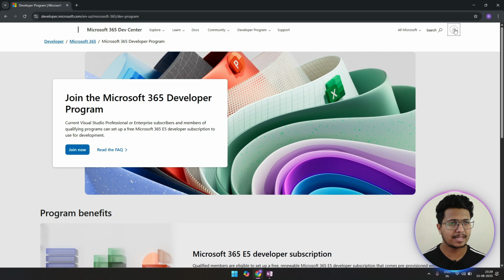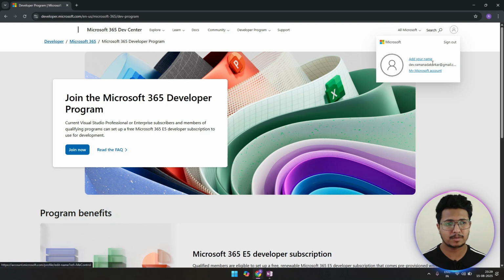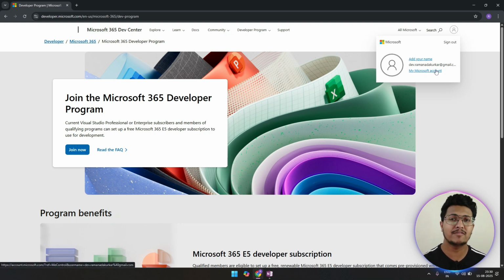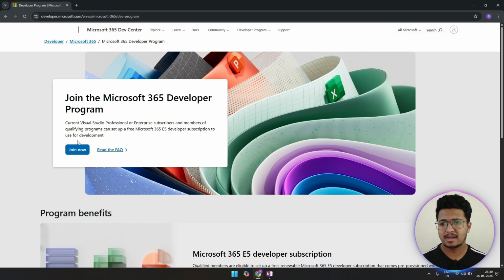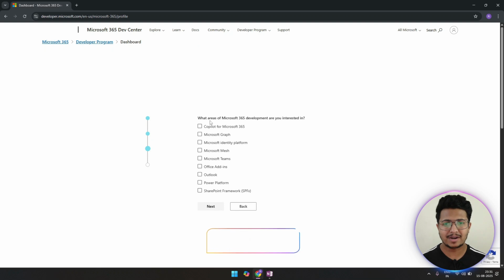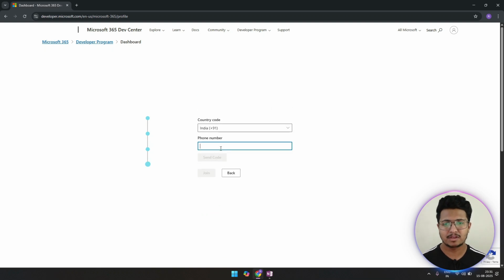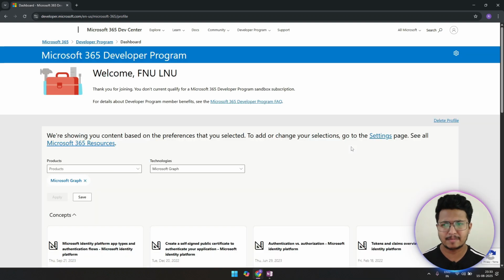How to Create a Microsoft 365 Developer Account (FREE)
In this concise, 3-minute tutorial, I guide you through every step to create your Microsoft 365 E5 Developer Account in 2025. Whether you’re a Power Platform enthusiast, SharePoint developer, or want to practice with Teams, Outlook, Excel, and more—this video has you covered.

office 365 developer program free

Perfect for beginners and experienced developers, this tutorial ensures you can start building apps, bots, and add-ins with ease. Don’t waste time sifting through outdated guides—follow along and you’ll be set up and developing in minutes. Check the links below for quick access to join the Microsoft 365 Developer Program.

How to create microsoft 365 developer account,
create microsoft 365 developer account,
microsoft 365 developer account,
ms365 developer account,

CREDITS
Song: FBS free soft baground music | NCS no copyright soft music | soft baground music no copyright